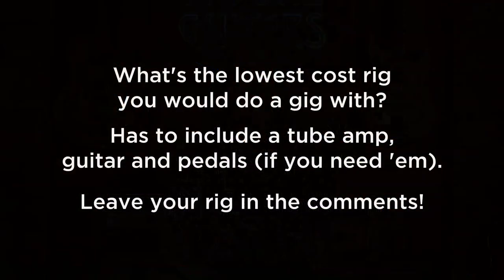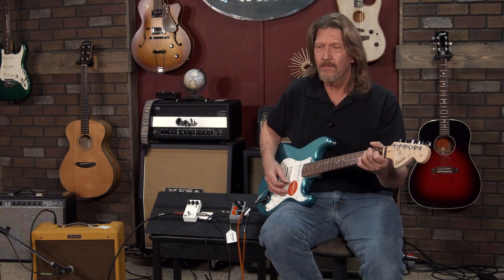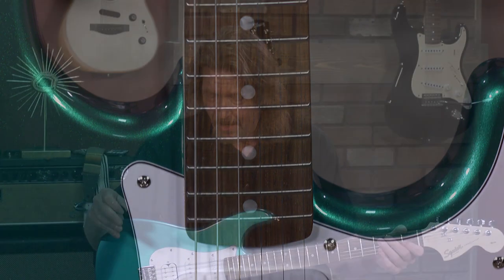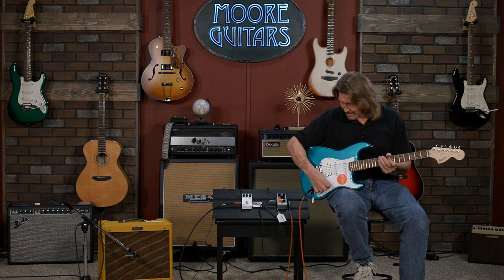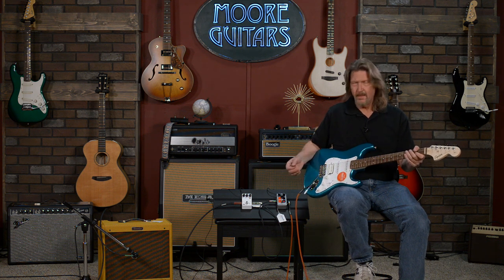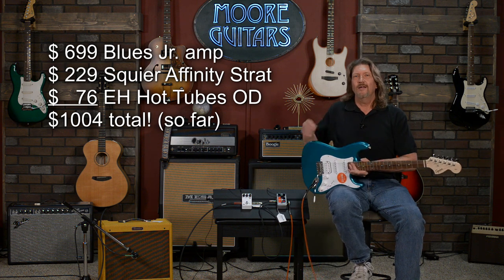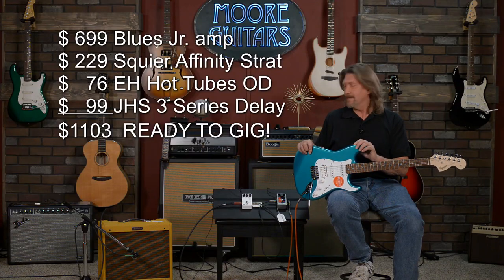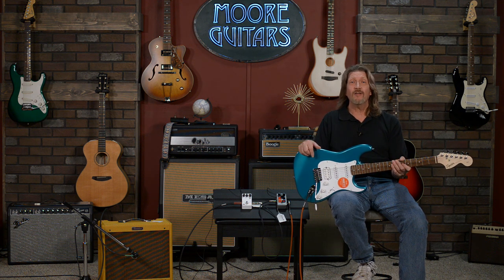$1000 Rig (Tube amp, Guitar, Pedals) for a Gig. Can it be done?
Could you put together a complete rig of all-new gear - including a tube amp - that you'd do a gig with, for $1000? With gear in-store at Moore Music/Moore Guitars, Larry gives it his best shot, and comes really close! At least until he decides he needs just one more pedal to be in his comfort zone.
What's the least expensive rig you could perform a gig with and be satisfied?

Video content:
0:00 Intro - Is it possible?
1:14 The amp I chose
2:02 The Blues Junior Sweet Spot
2:50 The guitar I chose
4:00 Tones of the Affinity Strat
5:00 I need a distortion pedal!
5:52 EH Hot Tubes demo
7:18 But I want delay, not reverb!
7:33 JHS 3 Series Delay
8:35 I'm a little over budget, but I don't care!